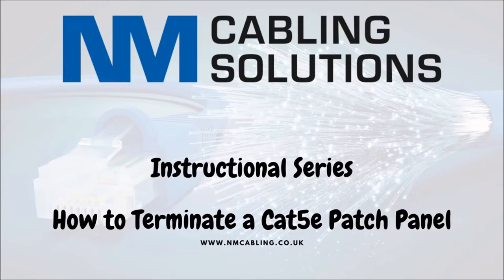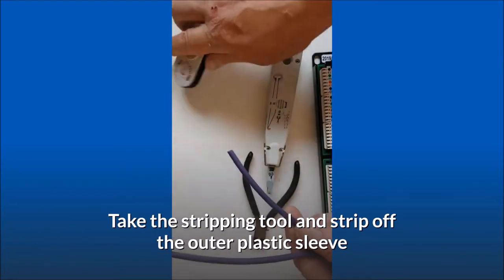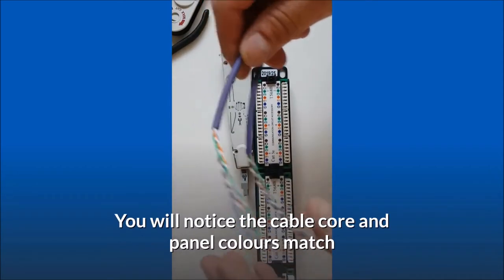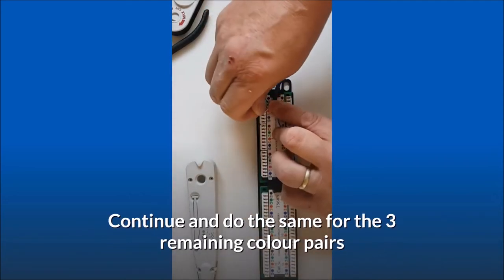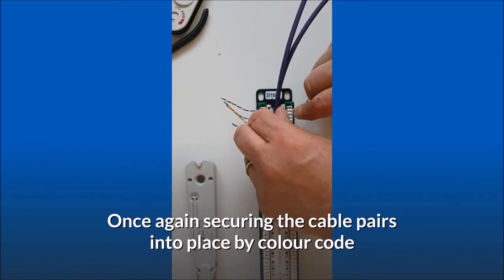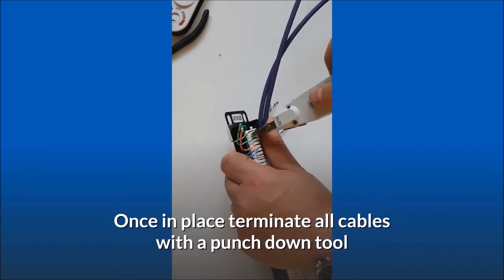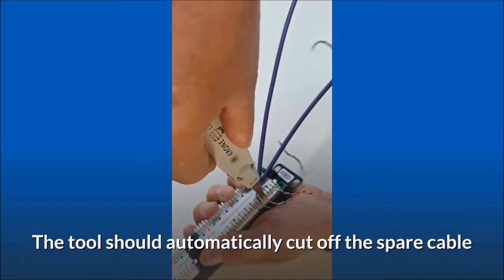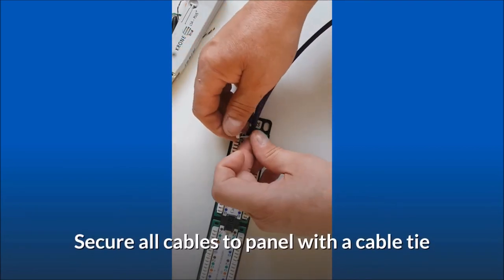How to Terminate a Cat5e Patch Panel (Cat5e Punch down)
This is a video to show you how to terminate a Cat5e data cabling patch panel. The video shows how best to dress a patch panel and how to punch down cat5 cables onto that patch panel. The videos shows how to match the patch panel and Cat5e cable for the correct Cat5e socket wiring.
With the correct terminations the best performance for Cat5 transmission speed can be achieved. The biggest problem found with cable terminations is untwisting the cores too much when terminating to the patch panel. This results in larger amounts of data loss and transmission problems. Care should be taken to minimise the untwisting of the cores as shown in the video 00:54

00:00  Introduction
00:11  These are the tools you will require for termination
00:20  Take the stripping tool and strip off the outer plastic sleeve
00:29  Repeating for each cable
00:37  Cutting off the internal draw wire
00:44  You will notice the cable core and panel colours match
00:48  Start to separate the 4 cable pairs and place onto the panel in position one
00:54  Untwist the pair just enough to slot into the termination slots and place securely
01:00  Ensure that both colours match the panel
01:04  Continue and do the same for the 3 remaining colour pairs
01:20  Continue  with the second cable in position two
01:30  Once again securing the cable pairs into place by colour code
01:48  Once in place terminate all cables with a punch down tool
01:57   Ensure you hear a distinct termination click
02:55  The tool should automatically cut off the spare cable
02:25  Once completed combine cables together at the panel end
02:32  Secure all cables to panel with a cable tie
02:41  Finally cut off any cable tie slack
02:51  Contact